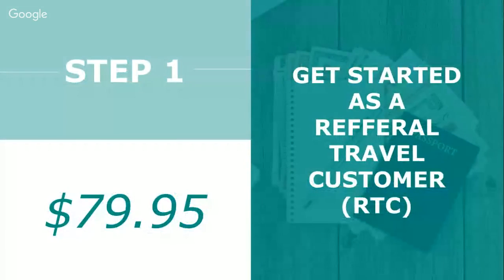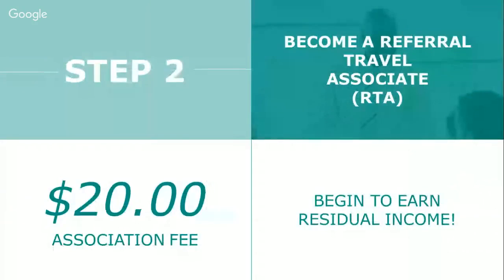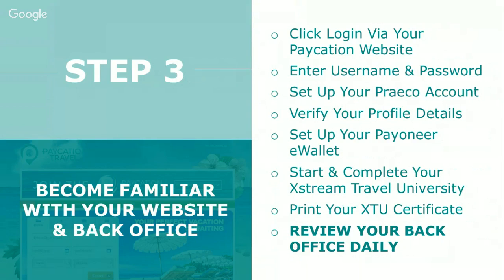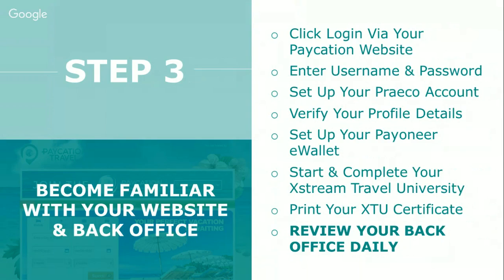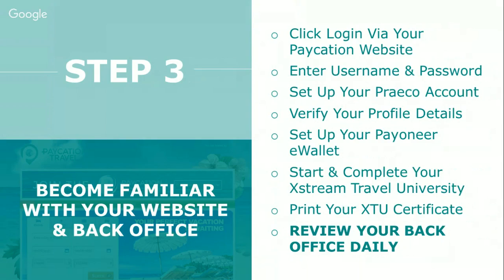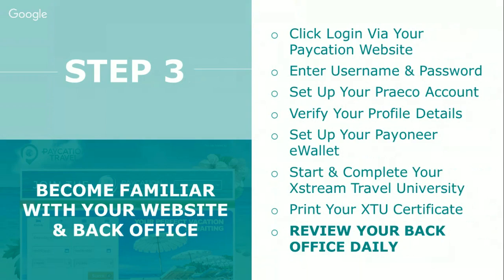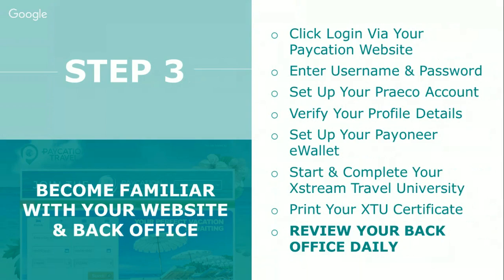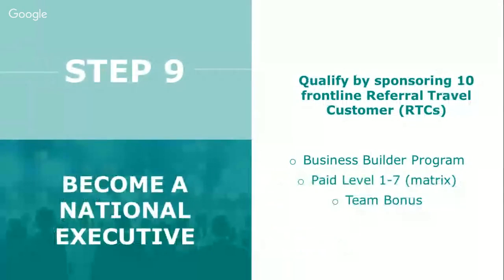Quick Start Training